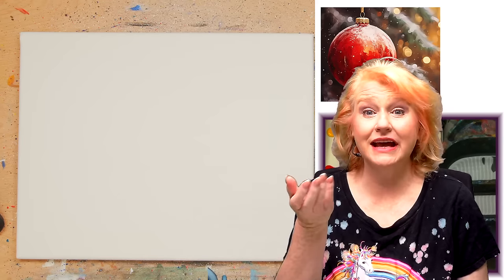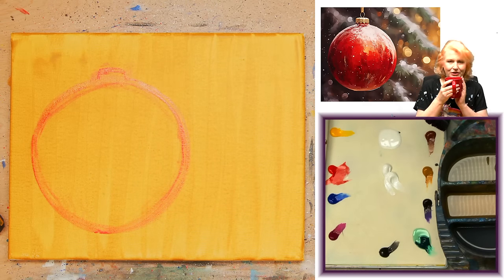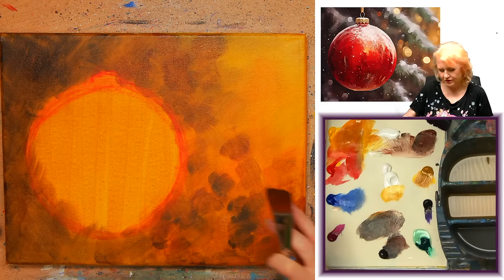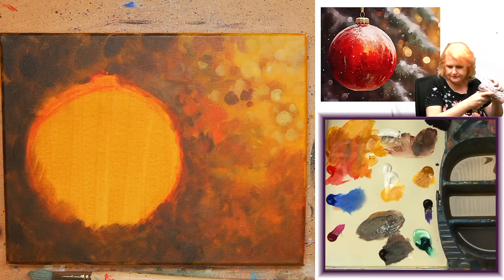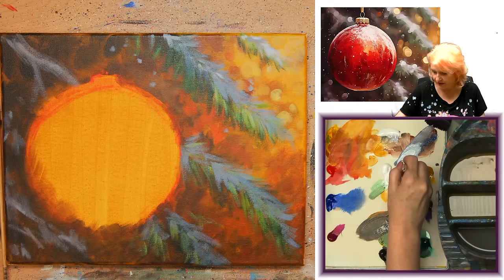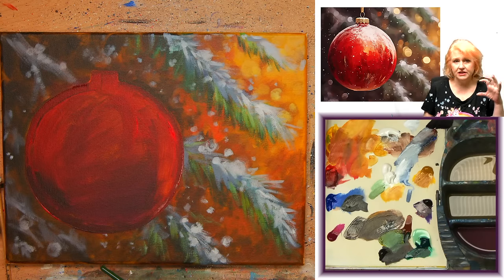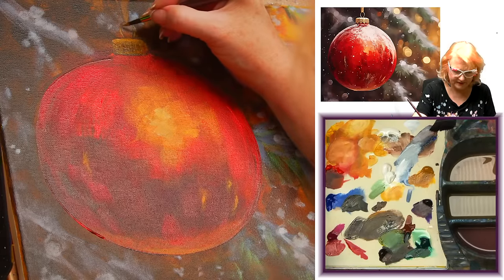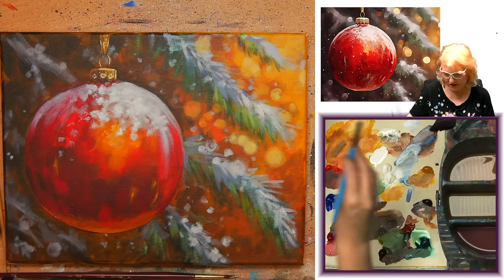How to Draw Red Shiny Christmas Ornament 🌟🎨 How to paint acrylics step by step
How to paint and draw a red Shiny Christmas ball on a snowy pine tree branch How to 🌟🎨 Easy Acrylic painting tutorial for beginners. Acrylic course for those who want to learn how to paint better. It's all 100% real-time, with multi-camera angles, and thoroughly explained. YOU CAN PAINT THIS !! The Art Sherpa brings you all your art lessons. In addition, you can connect with other painters like you through our Live Stream Chats in every video.
Difficulty meter level in Hoots: 🦉🦉

💛 Cadmium Yellow Medium
💛 Yellow Ochre
❤️ Cadmium Red medium
❤️ Quinacridone Magenta
💙 Ultramarine blue
💚 Phthalo  Green Blue shade
💜  Dioxazine Purple
💩  Burnt Sienna
☁️  Titanium white
☁️ Fluid Titanium white (optional for fine lines and splatter )
🖤 Mars black

🖼 CANVAS

11x14
9x12 Fabriano 1264 mixed media paper

🖍 OTHER TOOLS
Saral Paper
Artist Tape

Brushes -
Please use these brushes as a guide for what I intend to use. These are brushes I use a lot. Therefore, having the exact brand of brushes I use is unnecessary. My brands are D'Artigny, Textura, Isacrylic by Isabey,  Raphael brush, Simply Simmons Extra Firm, Princeton Catalyst, Velvet touch and Select - When a brush is called a Hog Brush, it uses natural Hog Bristles.
Princeton 1# Oval Mop
 Princeton #12 Round Blender
Princeton #1 Detail Round for details
Assorted brushes for Acrylic
Assorted brushes for Acrylic -Brights, Filberts, Angles and Rounds